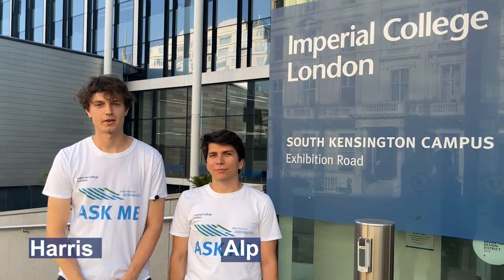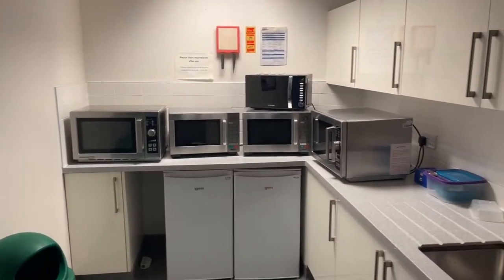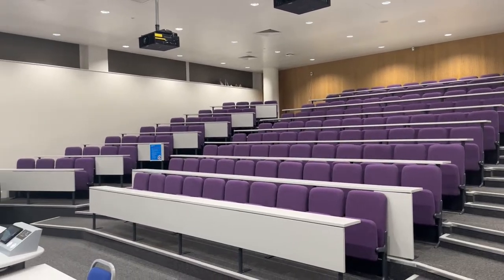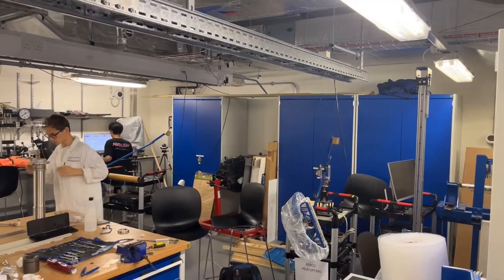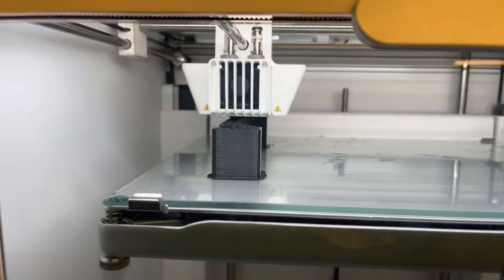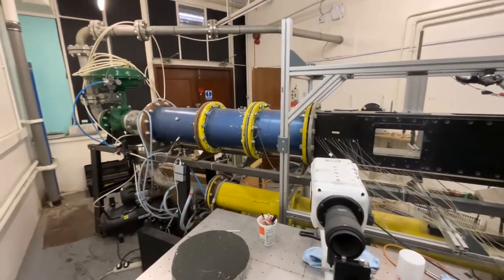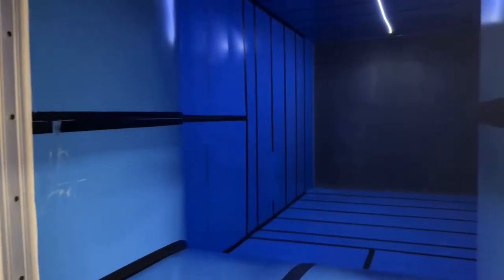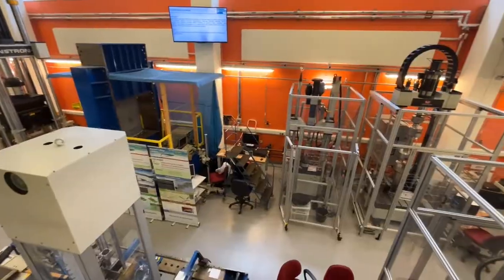Imperial College Aeronautics Department Tour (Short)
Take a look around the facilities on offer in the Department of Aeronautics!